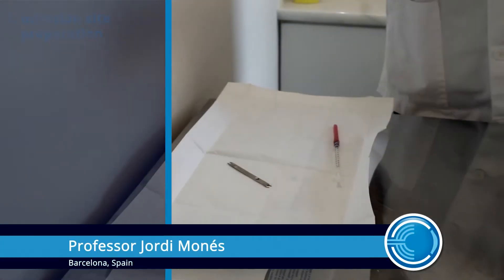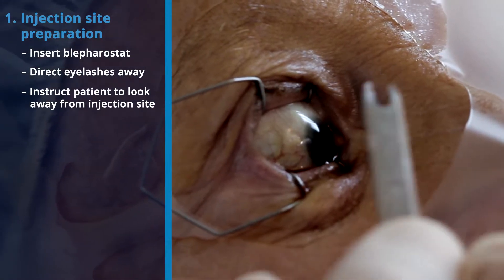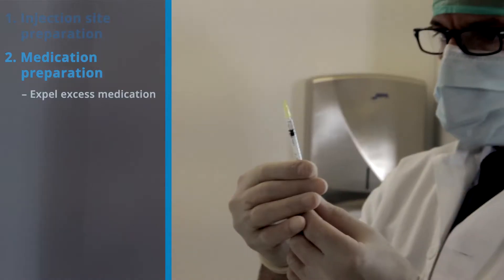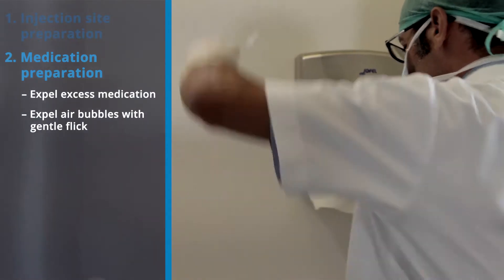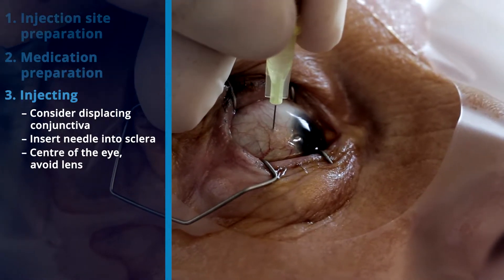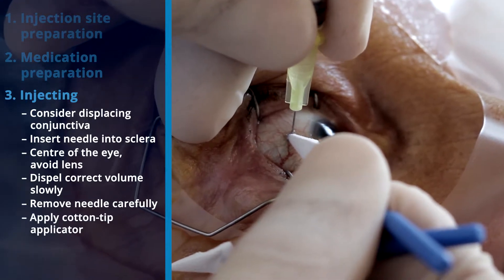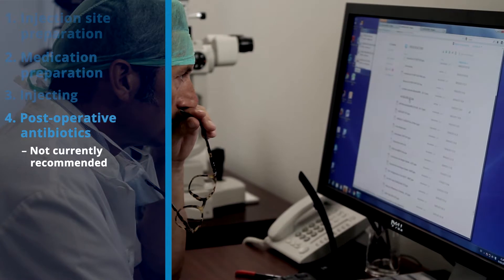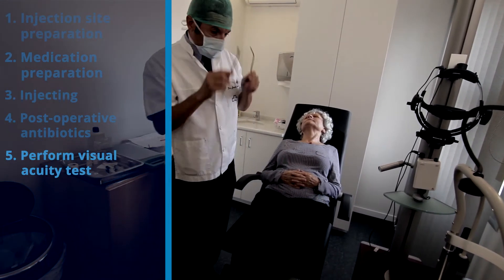Performing an Injection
In this video, Jordi Monés demonstrates IVEG-specified recommendations for performing a safe intravitreal injection, including particular attention to:
 using a blepharostat
 using a calliper
 assessment of syringe
 directing the needle
 visual acuity tests